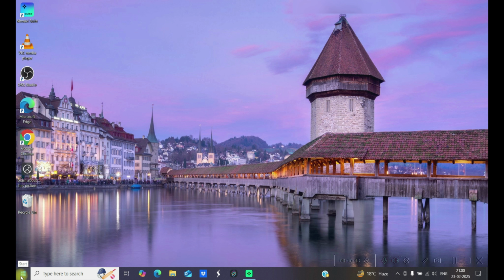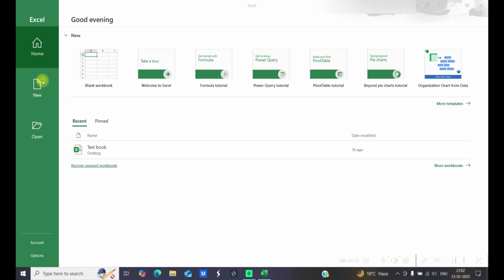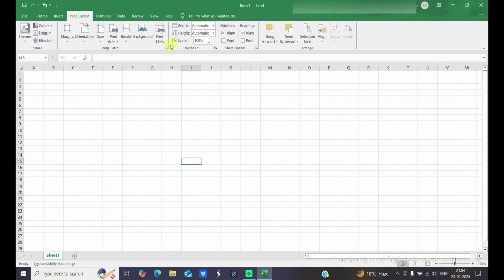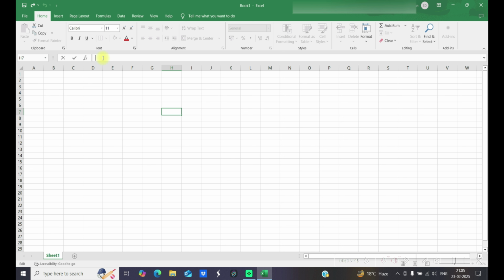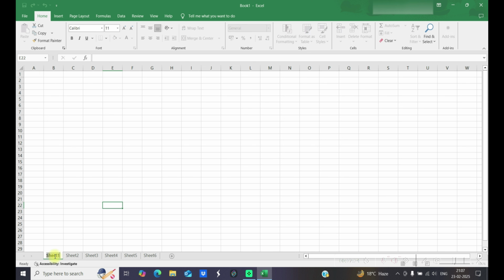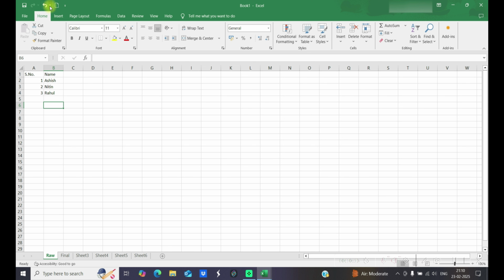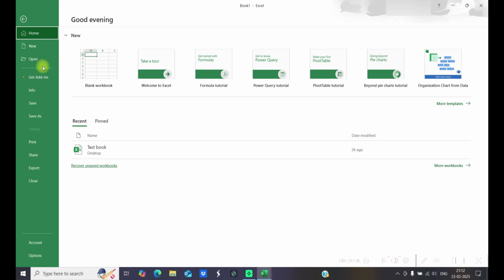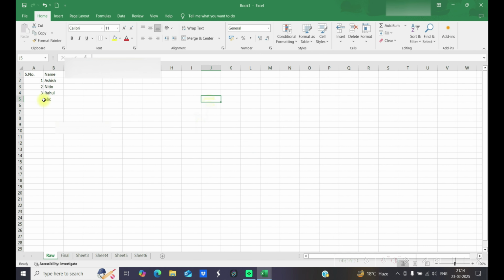Excel from Beginner to Advanced Level ||Lecture 1 ||The BEST Excel Tricks for Beginners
Learn Excel from beginner to advanced level with the BEST Excel tricks for beginners in this introductory lecture. Master the Excel user interface and start your journey to Excel proficiency!